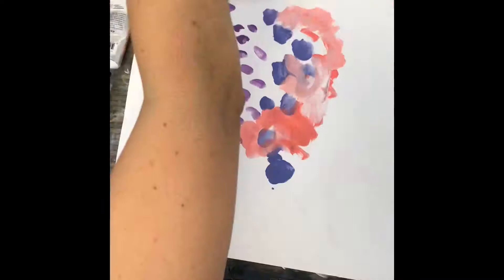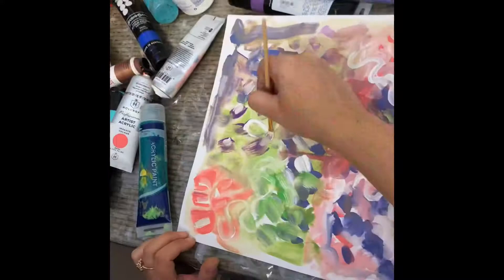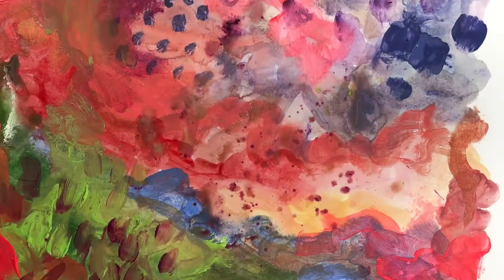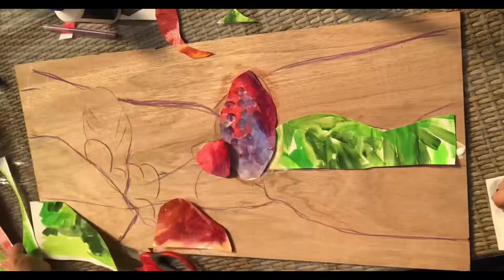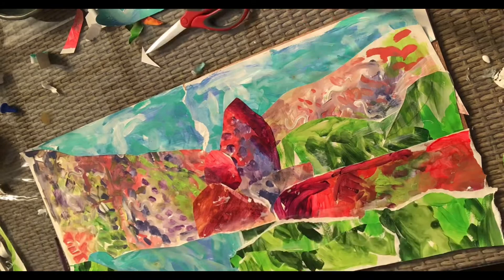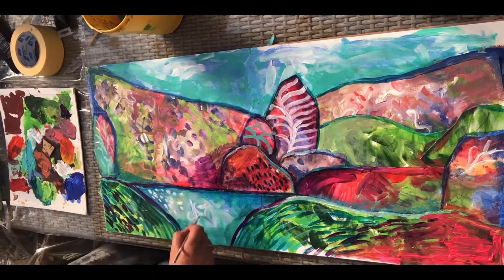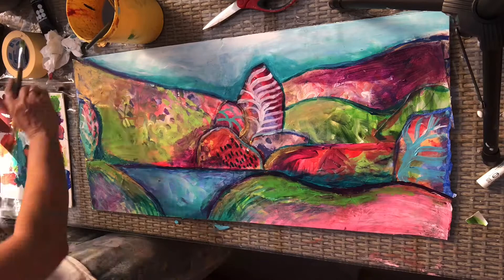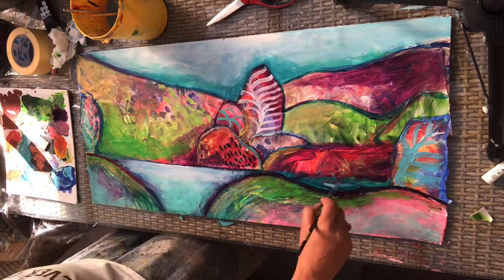Belinda Henry mixed media landscape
A process video of a landscape collage inspired by the work of Belinda Henry, using paper panels that are hand painted